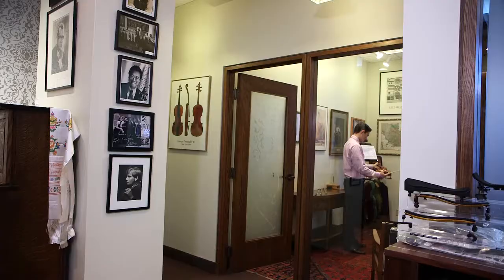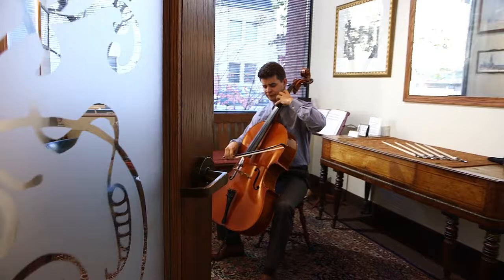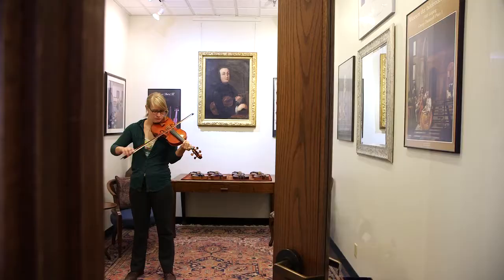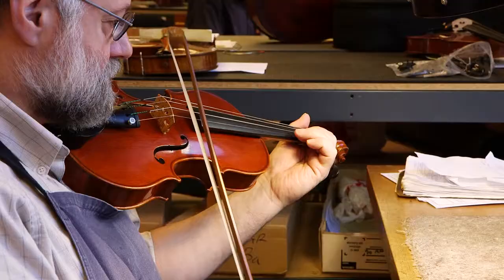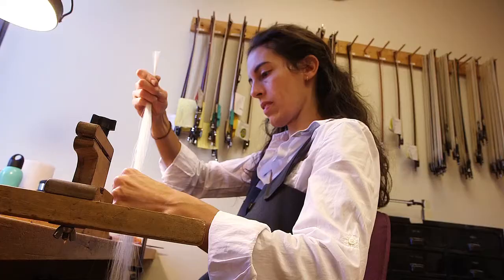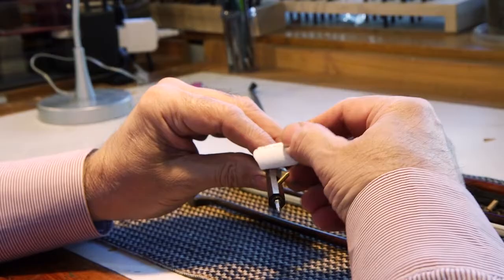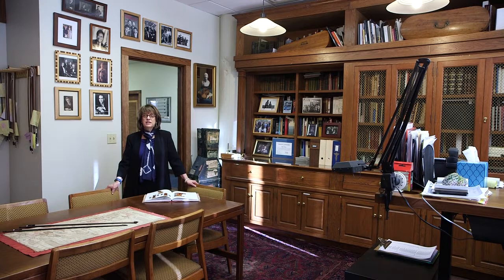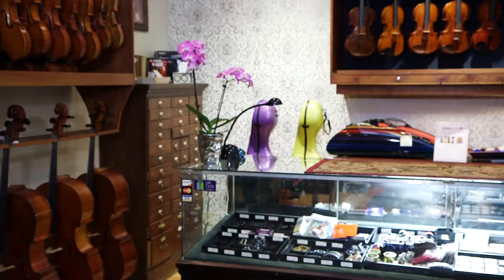Tour of Givens Violins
Serving the string community as dealers and restorers of fine violins, violas bows and their accessories since 1977. Located in downtown Minneapolis, MN, but doing business all over the globe.